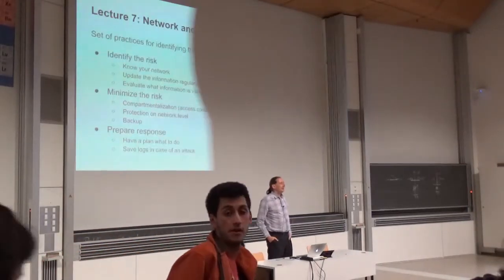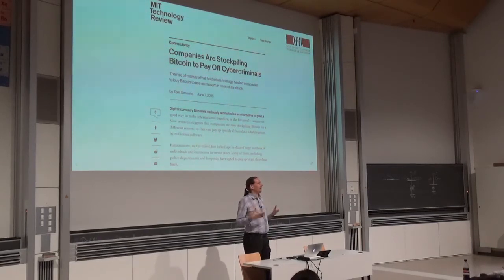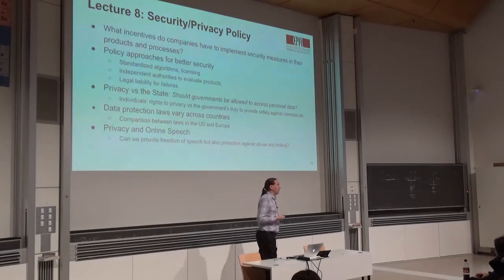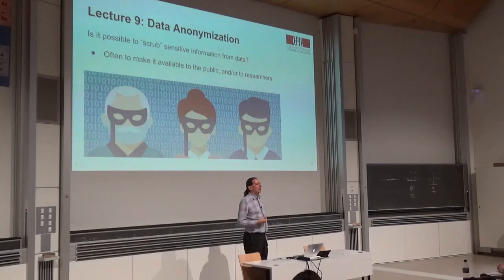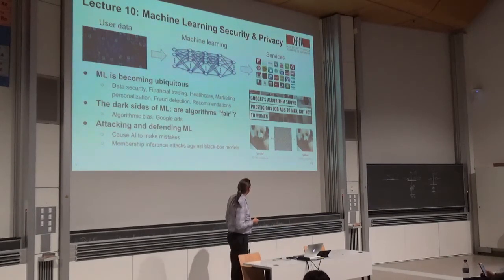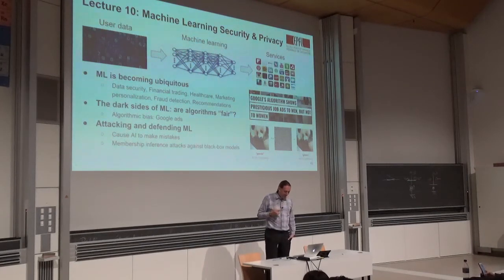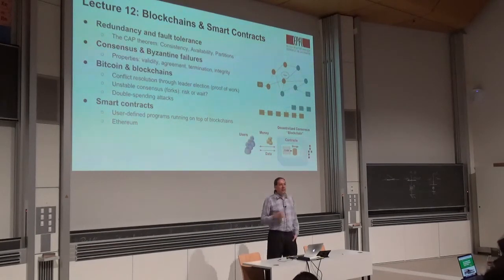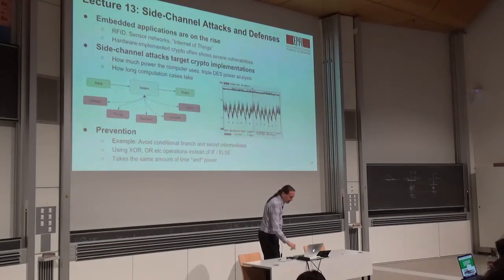COM-402 Spring 2018 Lecture 1: Introduction (Part 2)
EPFL COM-402: Information Security and Privacy
Lecture by Prof. Bryan Ford